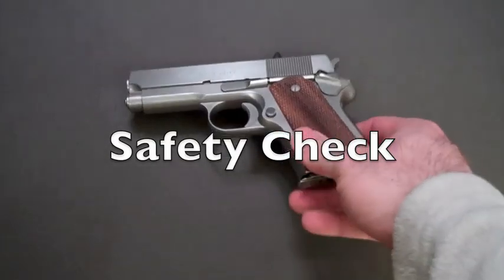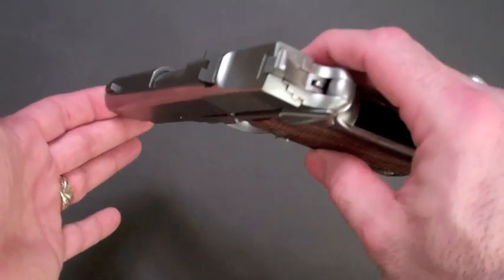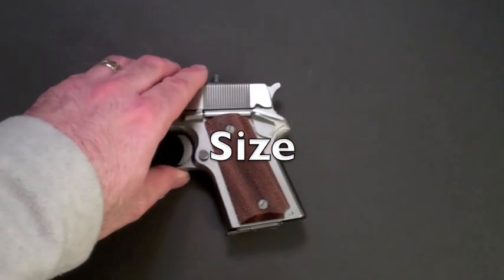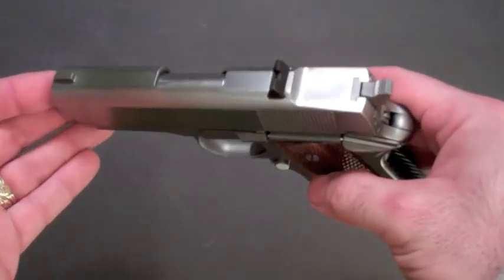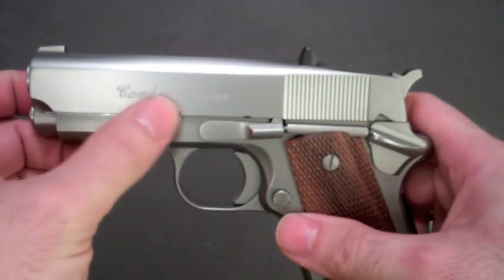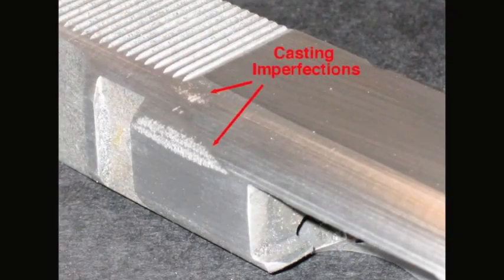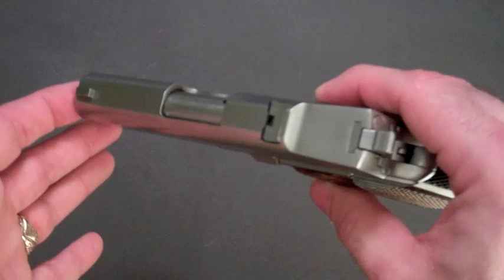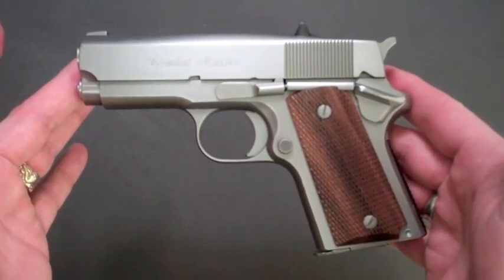Detonics 1911 Restoration (repost)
A repost of the restoration project I did on my Detonics 1911. This is one of the Seattle guns and was a rough finished MC1 model.

Sorry for the video quality. This is a re-post from a time before I bought an HD camera. I was reloading it to see if up-converting it helped the image quality, but it did not.